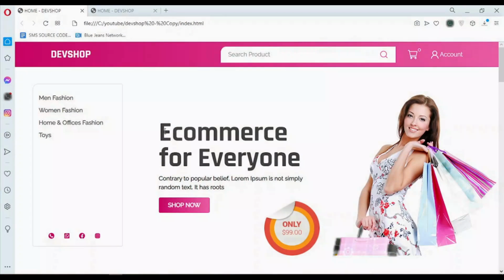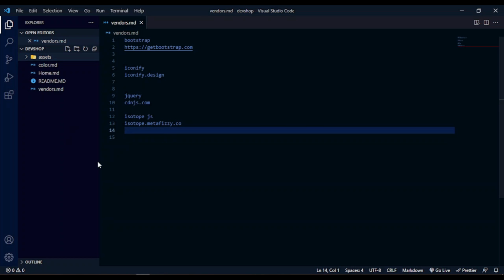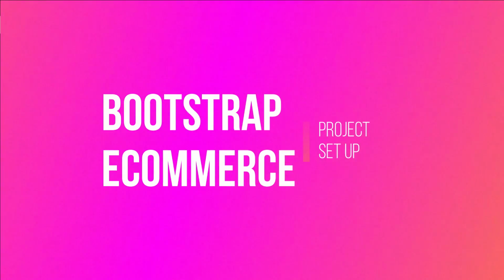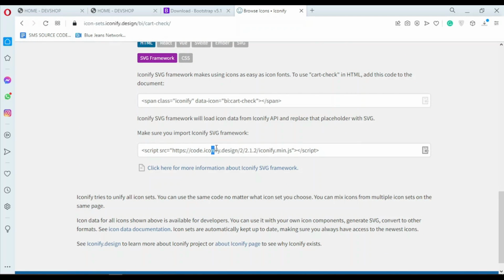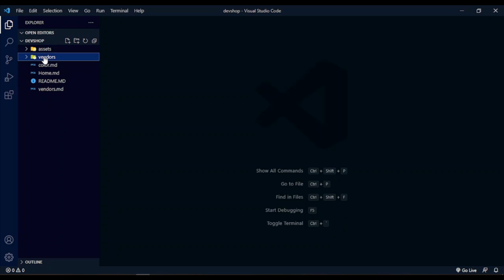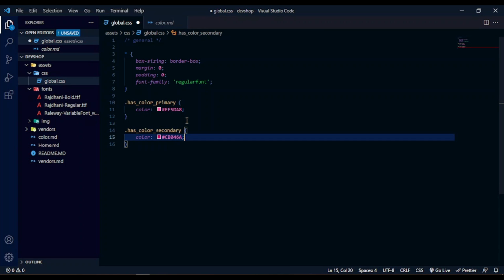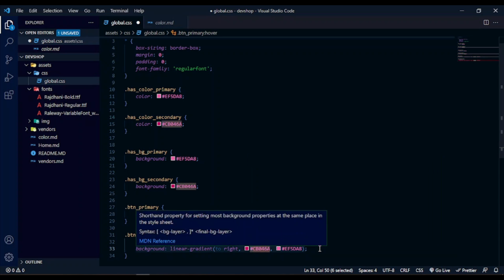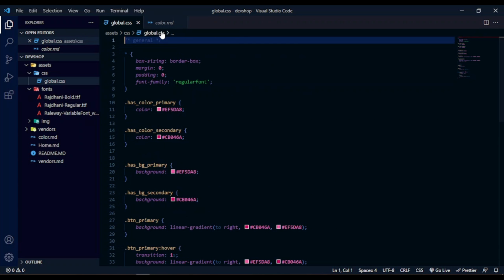#1 Responsive E-commerce Website Using Bootstrap 5 - Intro & Set Up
Hello Developers,
This is a complete course on how to build a Responsive E-commerce website with Bootstrap5.

Downloads
Project Files